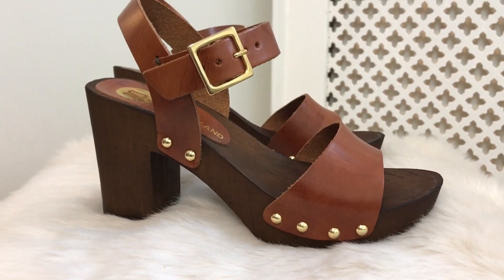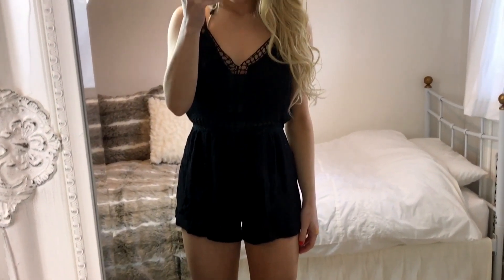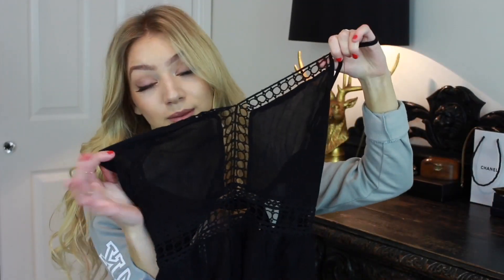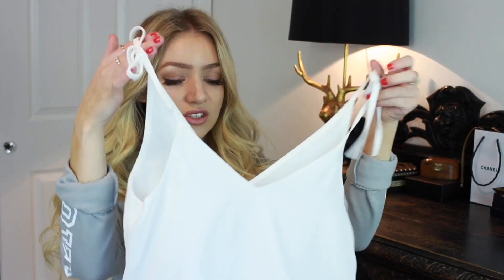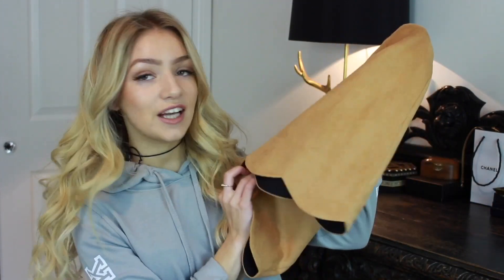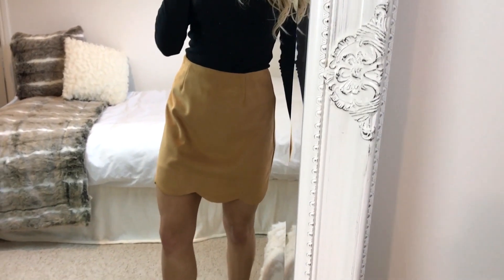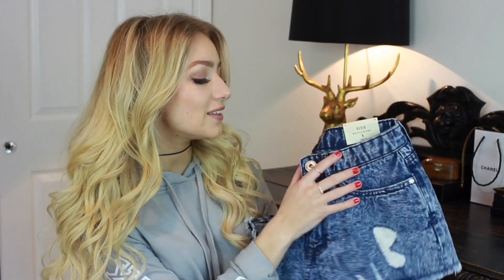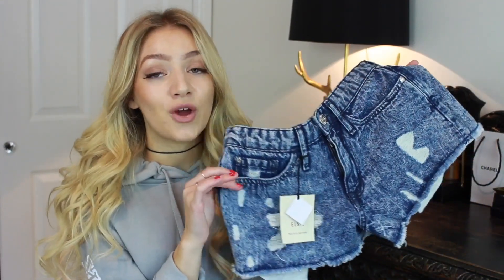Summer River Island Clothing Haul / AD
Hey guys! Today's video is a chatty summer River Island haul! This video is in collaboration with River Island, however all opinions are my own and I picked the items to showcase in this haul myself. I hope you liked it & you're looking forward to the warmer weather which should *hopefully* come soon! X